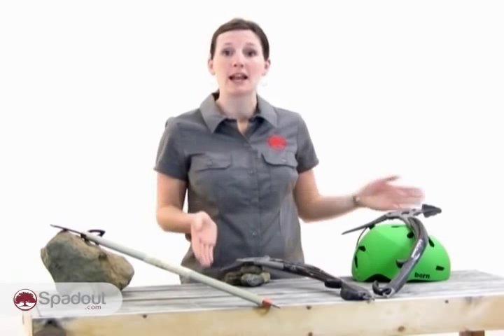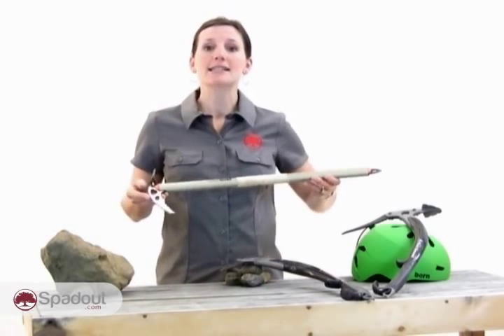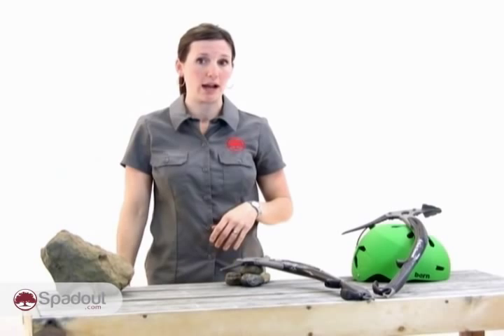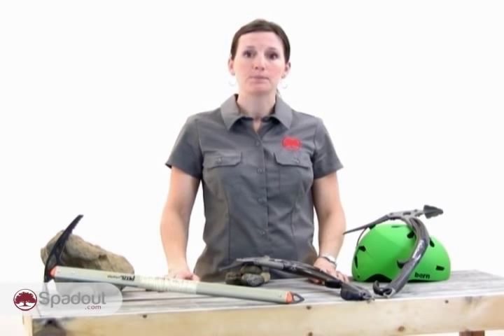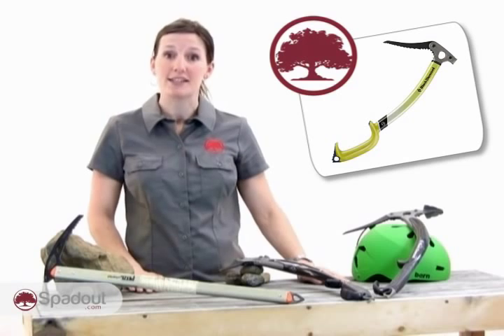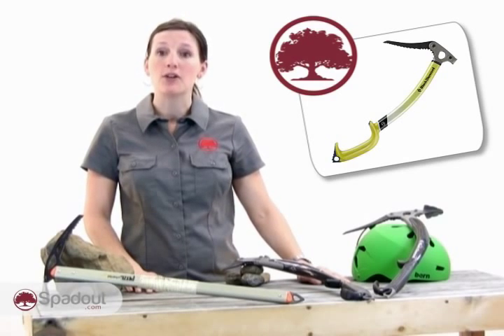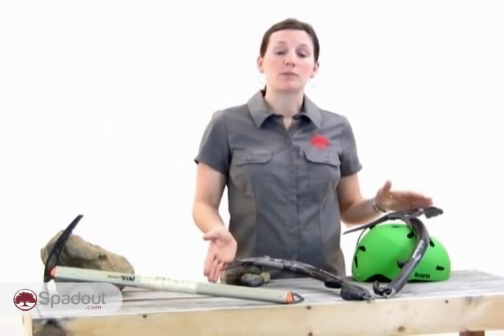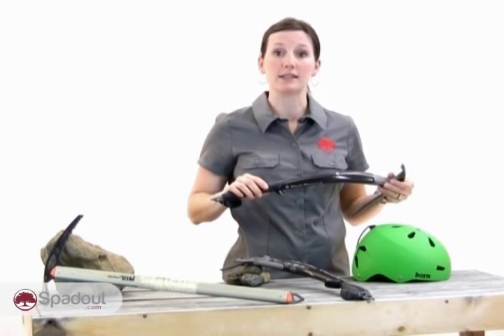Selecting an Ice Axe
Tips on how to select an ice axe.